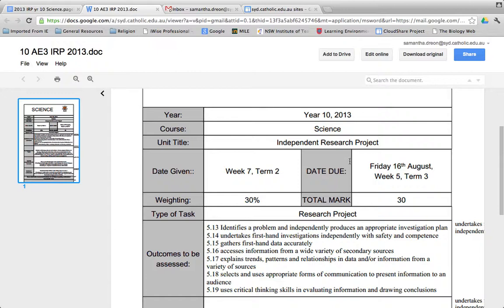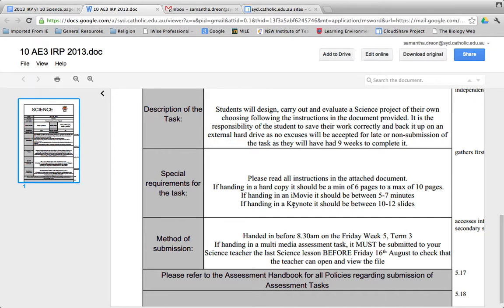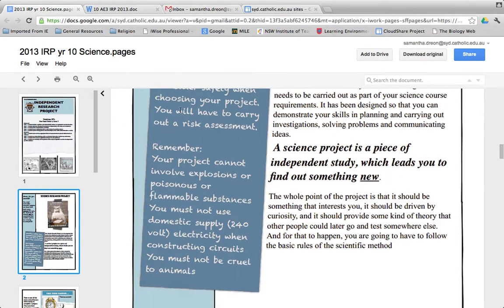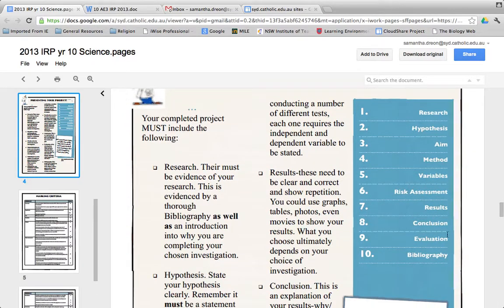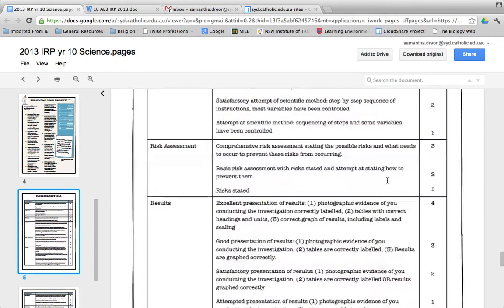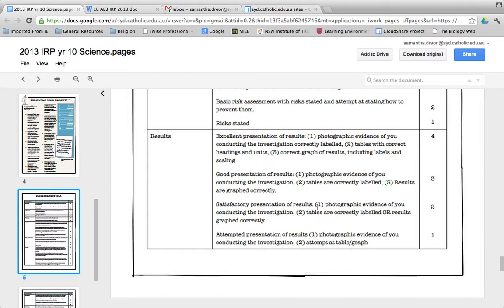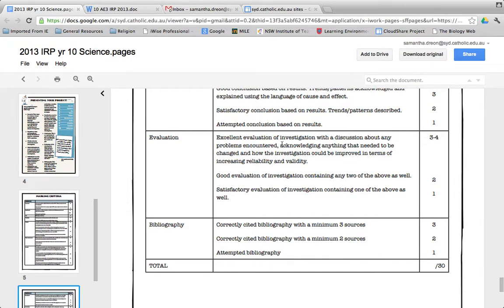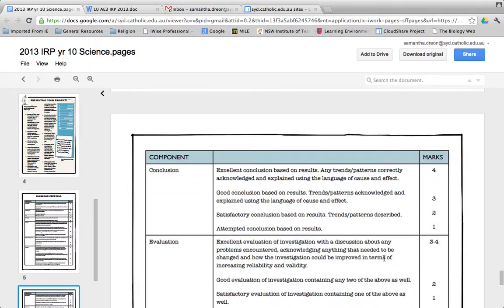10 SRP Explanation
This video goes through the Year 10 AE3 task: Student Research Project